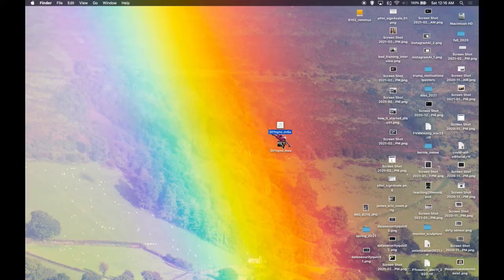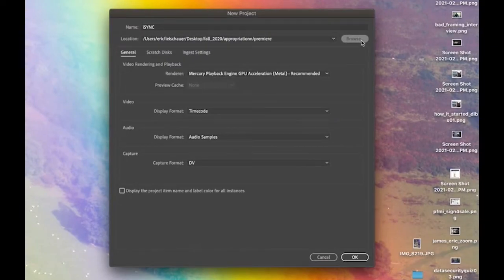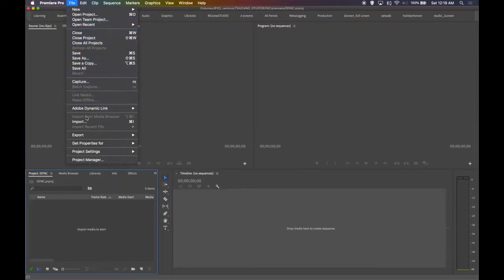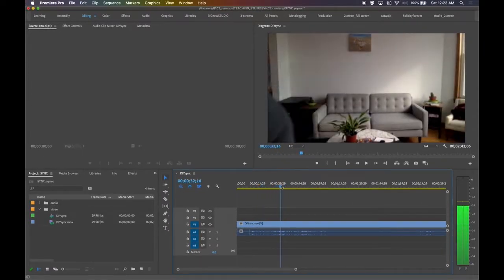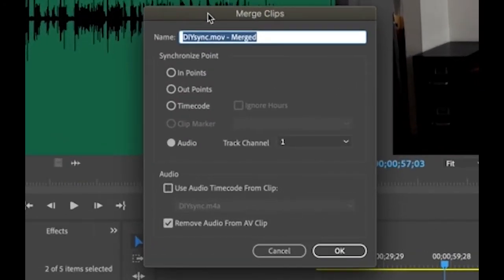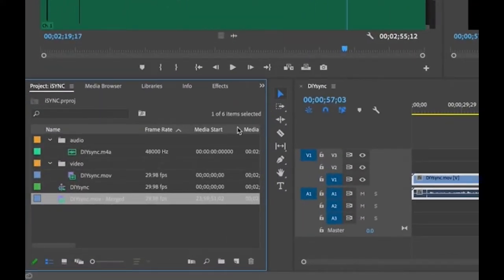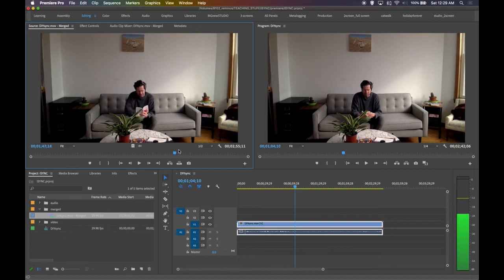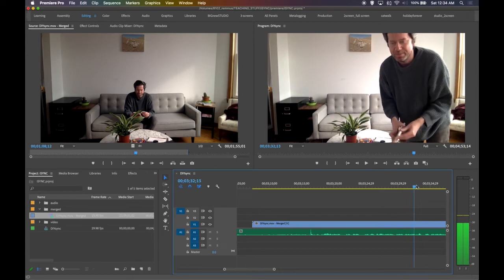DIY dual system syncing demo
this video demonstrates how to synchronize video + audio shot on different devices using Adobe Premiere.

dual system recording is when using separate devices are used to record audio and video, and is standard in many film/video productions.   in this DIY/desktop video exercise, we'll be using a laptop-camera to record video && and a phone to record audio to demonstrate the benefits to dual system recording.

the video covers:
00:00:00 - media management
00:05:05 - how to sync dual video + audio clips